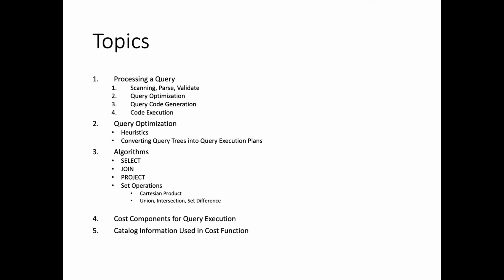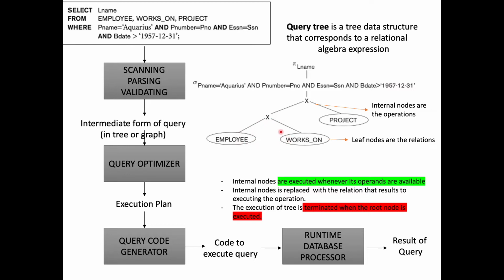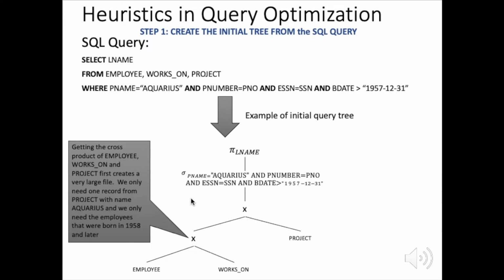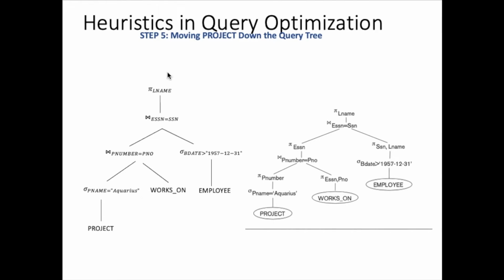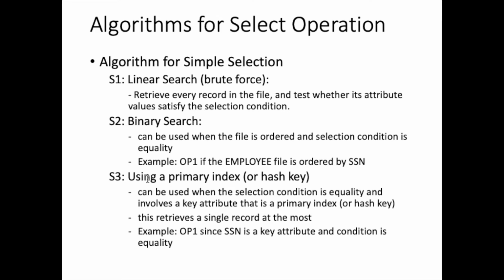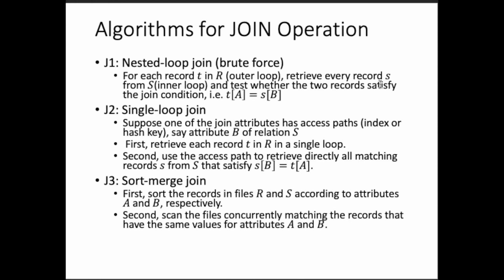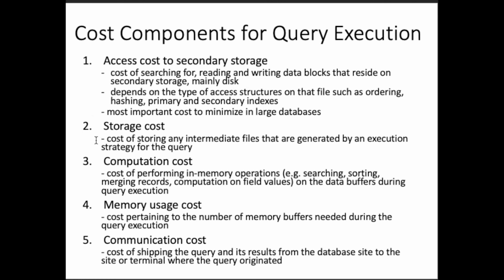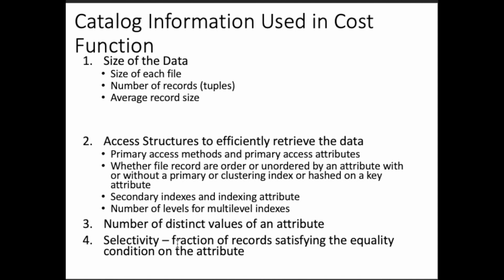Query Processing and Optimization